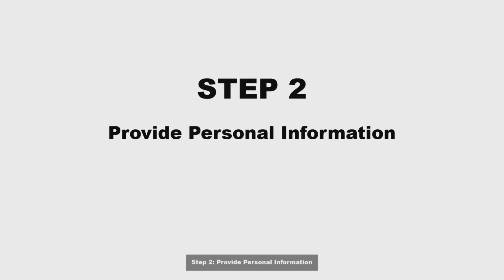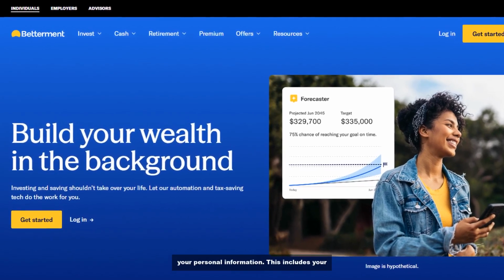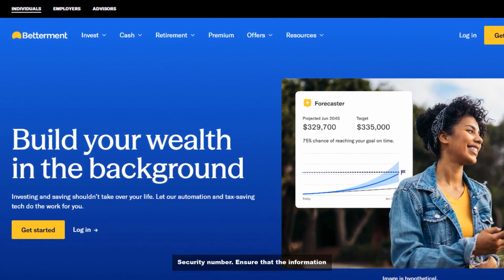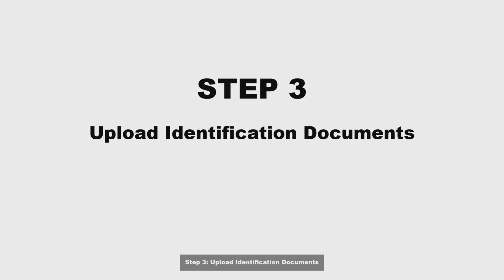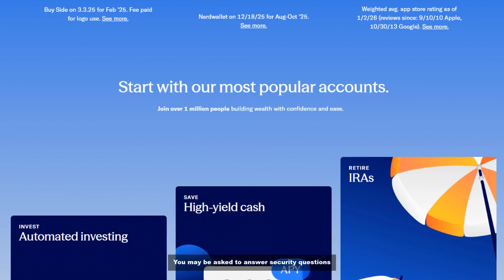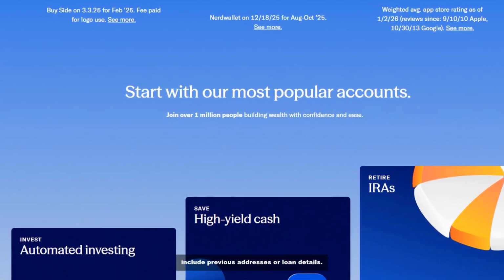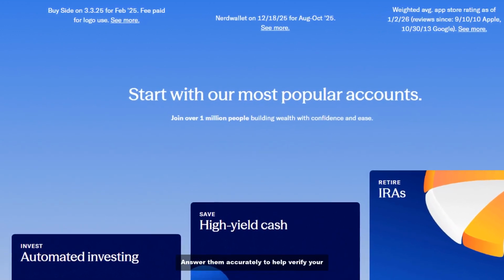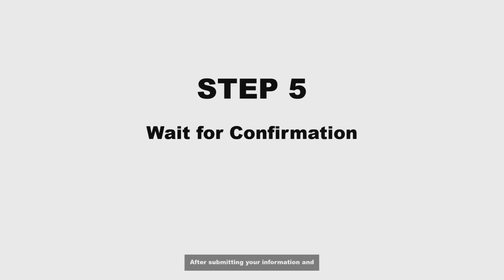How To Verify Identity On Betterment 2026 (FAST METHOD)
In this video, we will show you how to verify your identity on Betterment 2026 using a fast method. If you're looking for a quick and efficient way to complete your identity verification process, you've come to the right place.